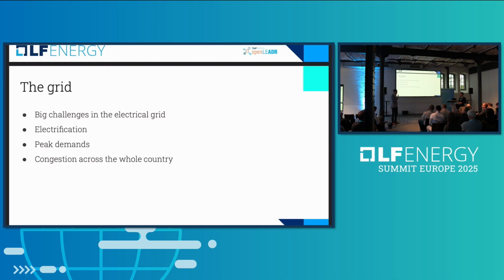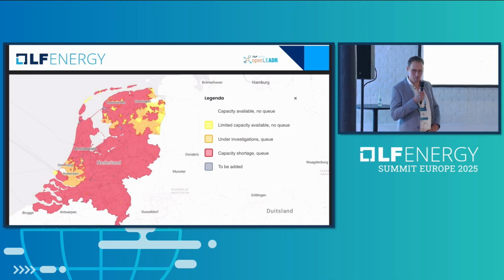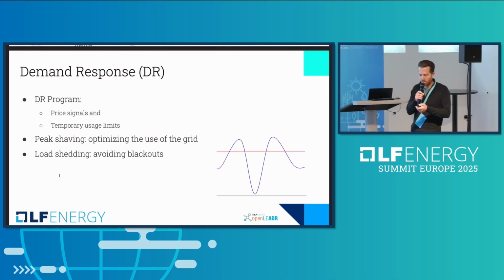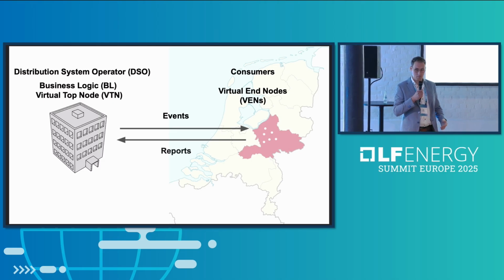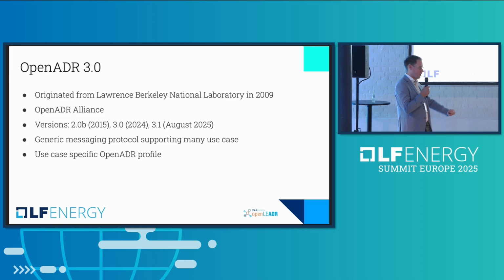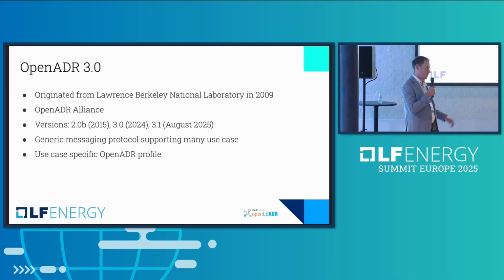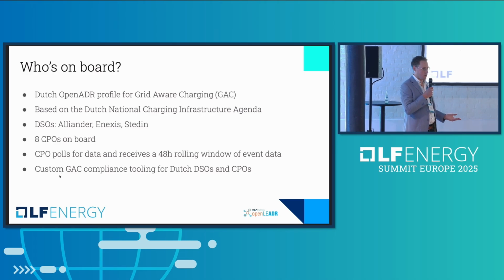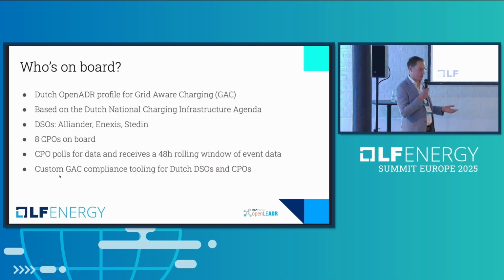Rust Meets the Grid: Building Openleadr-rs for Real-World Demand Resp... Hugo van de Pol & Ton Smets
Rust Meets the Grid: Building Openleadr-rs for Real-World Demand Response - Hugo van de Pol, Tweede Golf & Ton Smets, ElaadNL

Openleadr-rs is an opinionated, open-source Rust implementation of the OpenADR 3.0 protocol - and it's ready for real-world pilots.

In this joint presentation, Ton Smets (ElaadNL) and Hugo van de Pol (Tweede Golf) will kick things off with a quick primer on demand response: what it is, and why it’s essential to accelerate the energy transition. From there, they’ll dive into some of the design decisions behind openleadr-rs.

Among the decisions explored: why the project intentionally deviates from parts of the OpenADR 3.0 spec, and the choice for Rust as implementation language - and how that benefits the project and other projects seeking to integrate openleadr-rs.

Next, the focus shifts to adoption, in particular zooming in on the use case of Grid Aware Charging in the Netherlands.

The talk then wraps up with a look at what’s next for openleadr-rs, how developers and organizations can get involved, and what early adopters can expect in terms of support and collaboration.